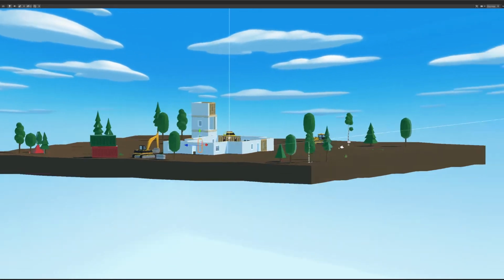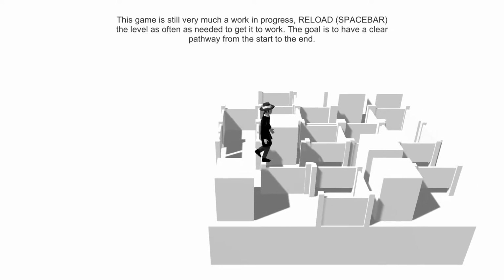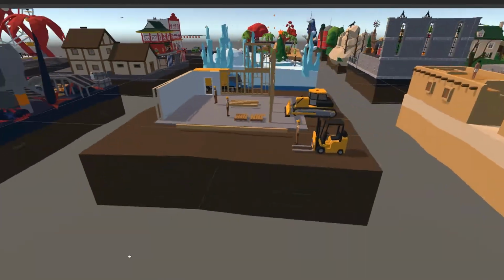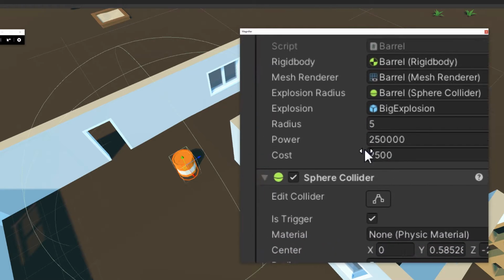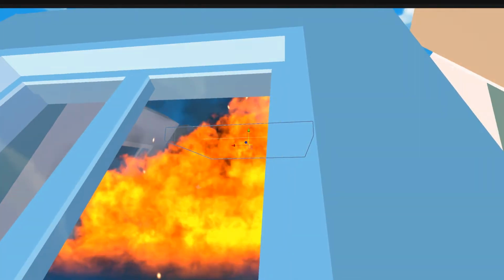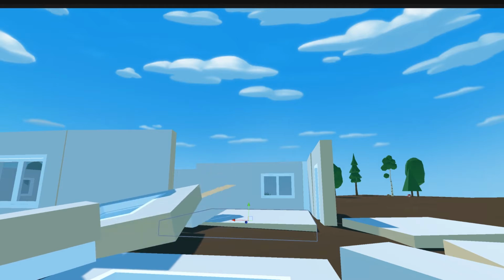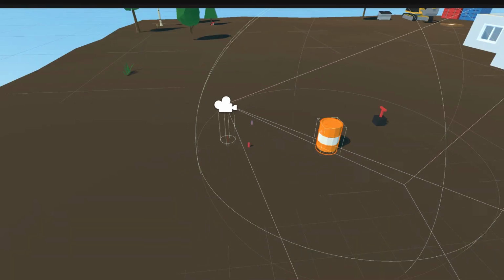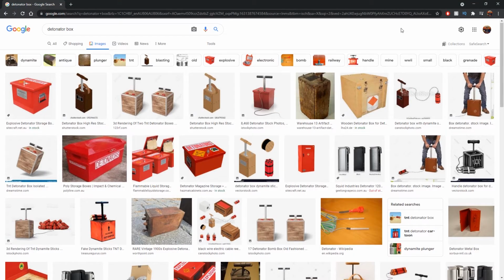I made a terrible game about knocking things over with explosions (Game A Week 5 - DESTRUCTION)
I created a game where you make explosives go boom. The goal is to destroy entire buildings with as few explosives as possible. And guess what? It’s awful.

// TIMESTAMPS //
00:00 Game Overview
00:20 Basic Steps
00:34 Theme and Concepting Process
01:27 Features and Issues: polyperfect Asset Pack
01:37 Features and Issues: Explosions
01:54 Features and Issues: Walls
02:21 Features and Issues: The Problem with Building Higher
03:10 Features and Issues: Hologram Shader
03:40 Features and Issues: Barrels
04:16 Features and Issues: Player Radius Check
04:37 Features and Issues: Scene Building
04:48 THE MOST IMPORTANT FEATURE
04:55 Outro

Join me on my journey to make 100 videos and 50 games within a year